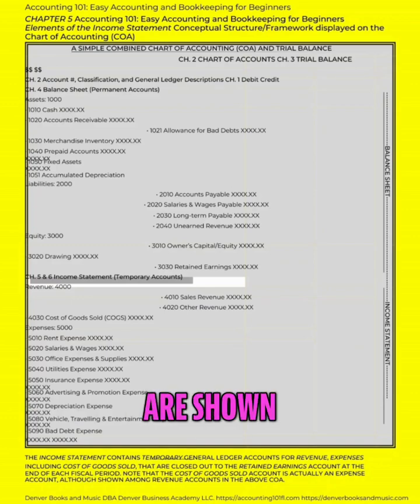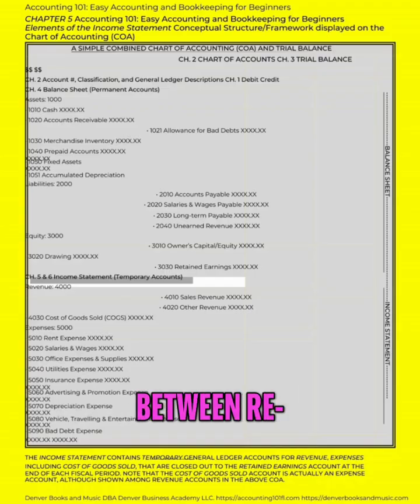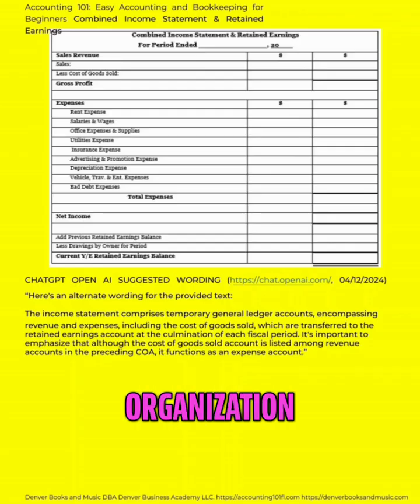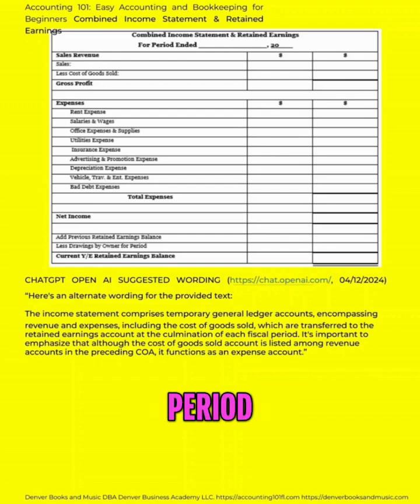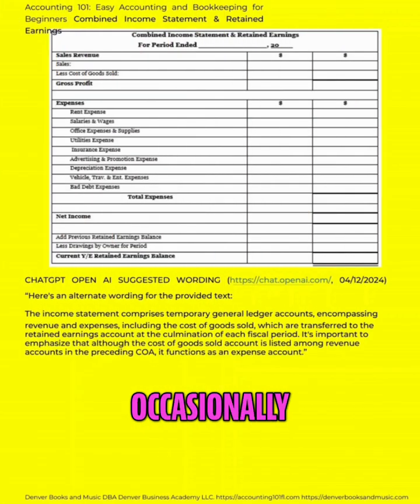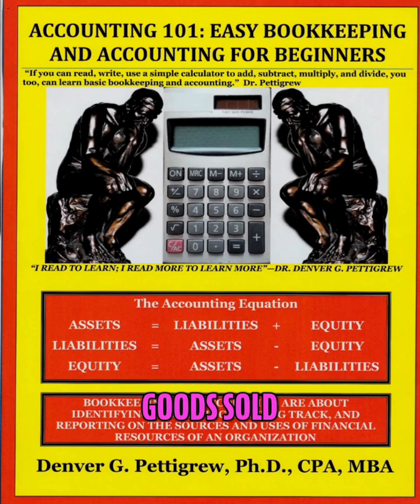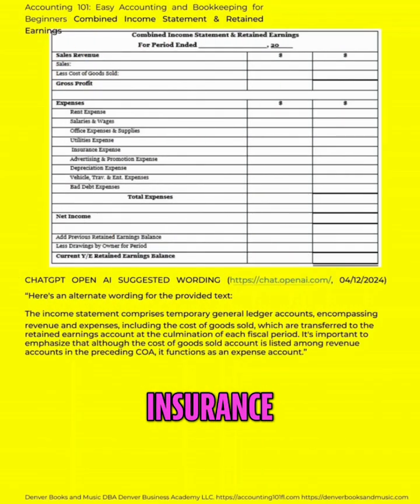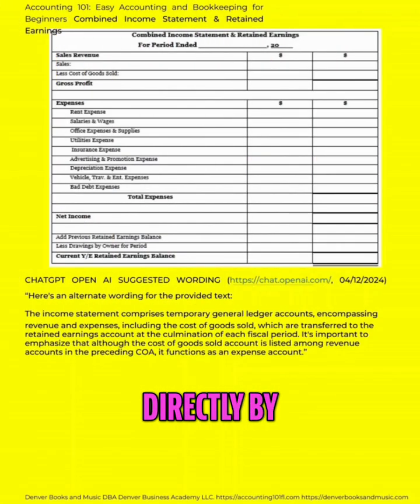M6Aa. ACCOUNTING 101 CHAPTER 5